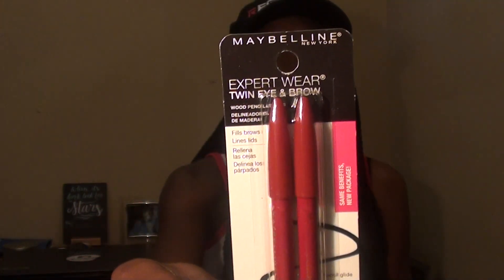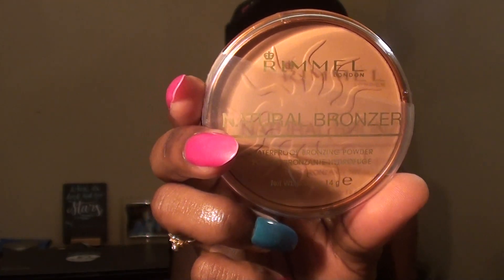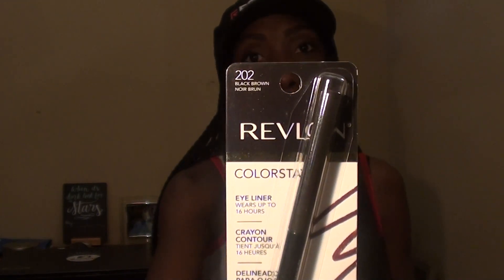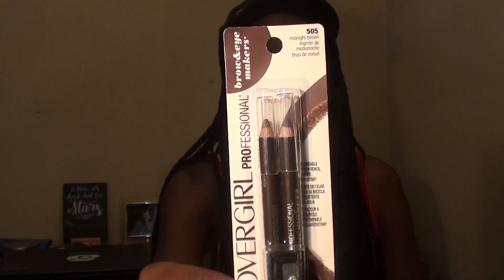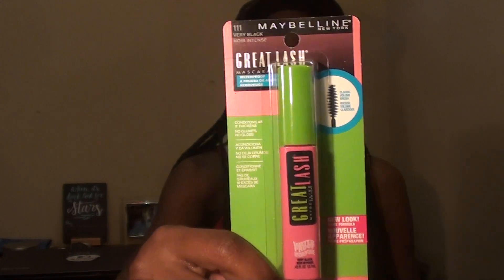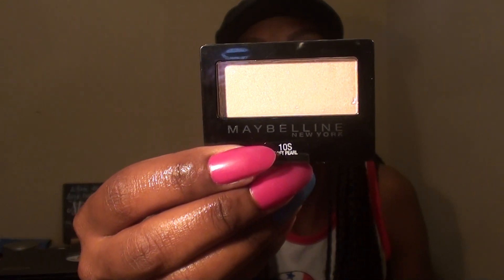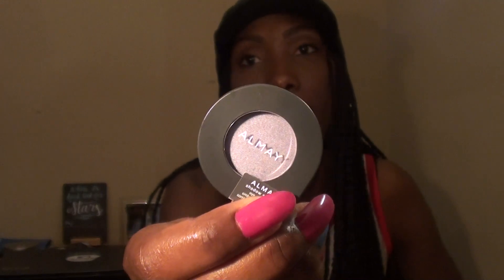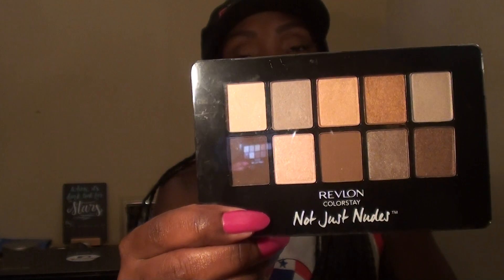100 SUBSCRIBER GIVEAWAY ****CLOSED****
Must be at least 18 to enter
US only